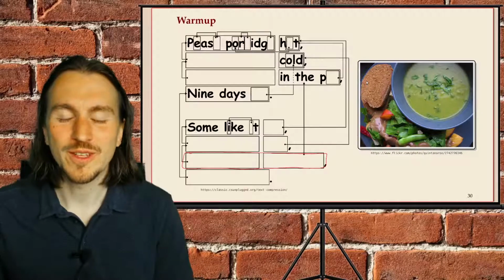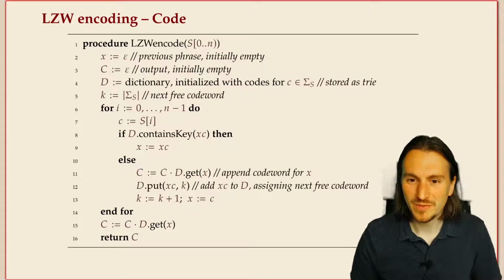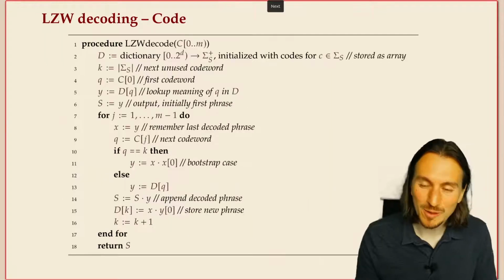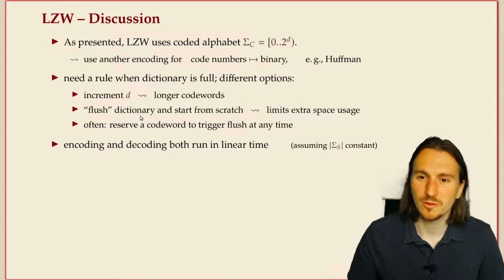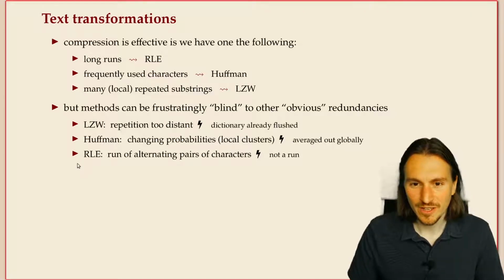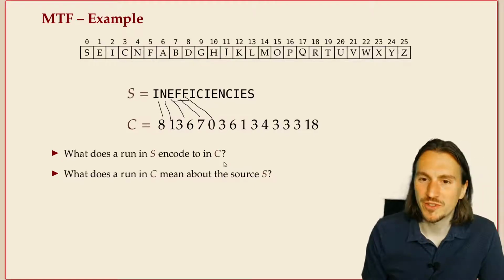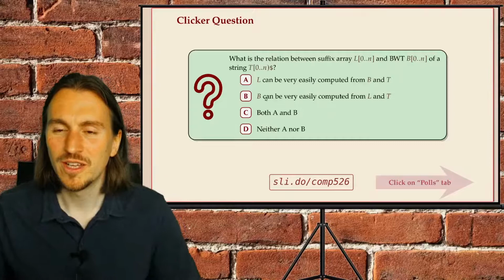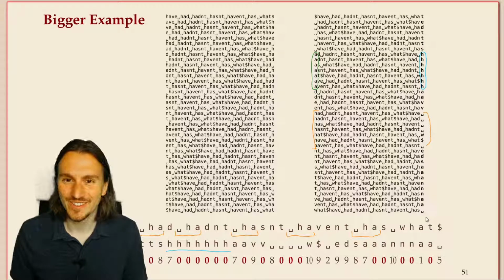COMP526 Lecture 17